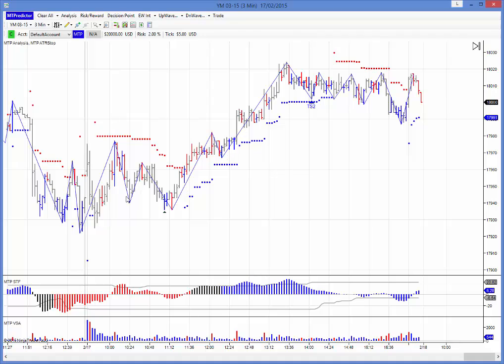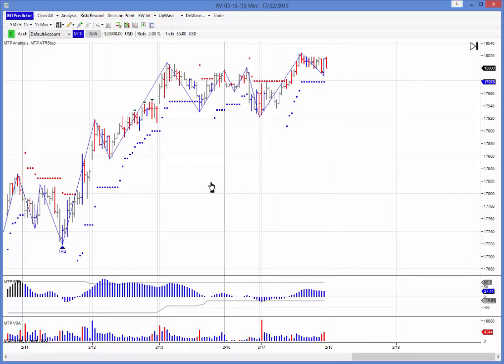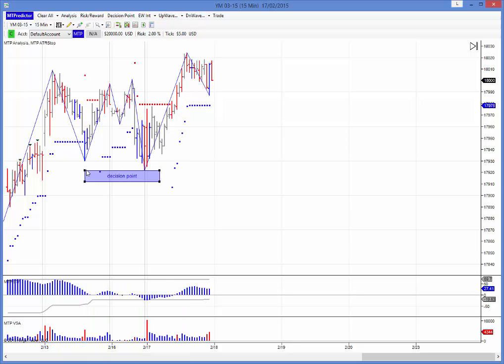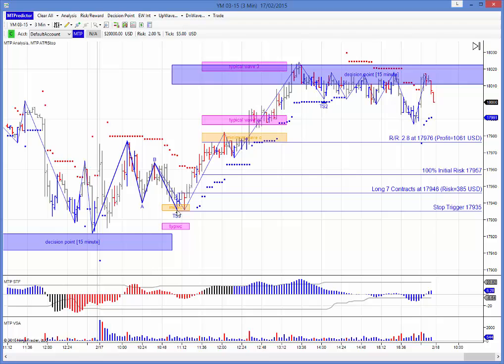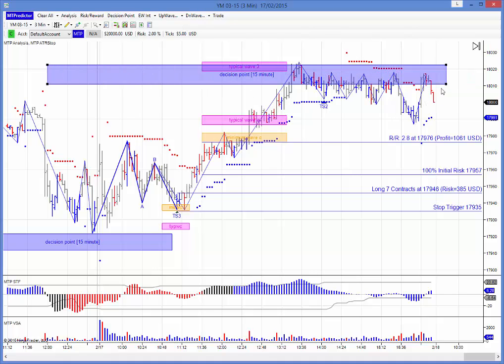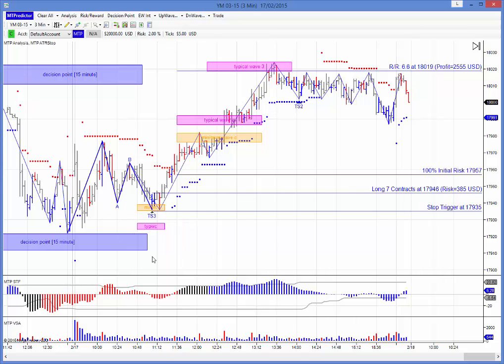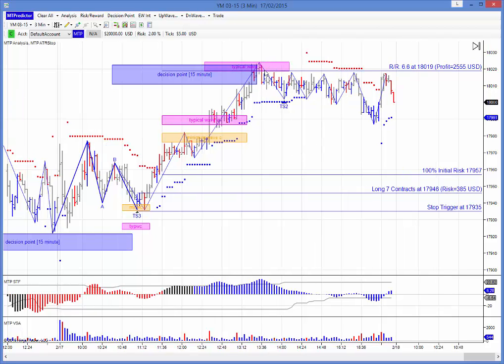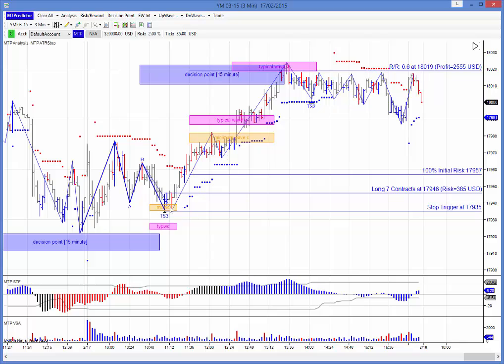MTPredictor Multiple Time Frame analysis on the YM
In today’s MTPredictor video I would like to look at how using multi time frame analysis can improve your base MTPredictor trades: In the Video I look at how using the 15min DP’s we uncovered a lovely TS3 “holy grail” buy setup that returned a nice +6R Profit. The video shows the detail, including how this fitted in nicely with the larger degree, 15min, trend Risk Disclaimer and Disclosure.